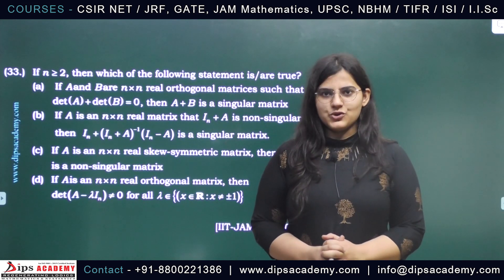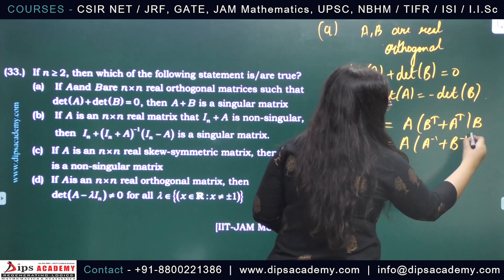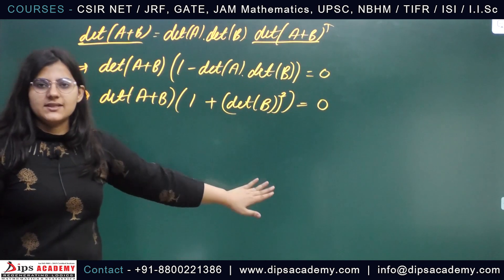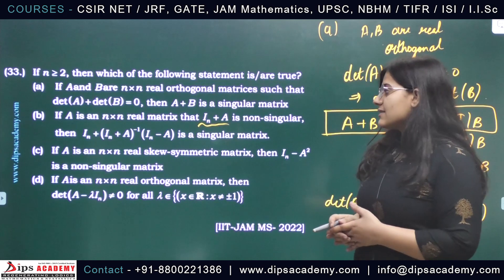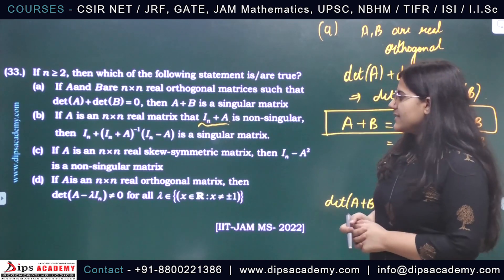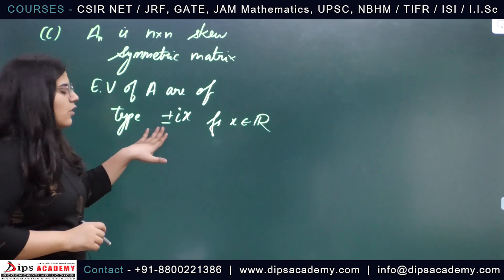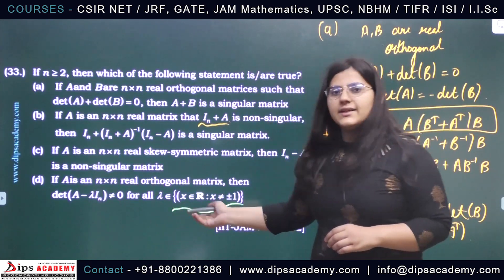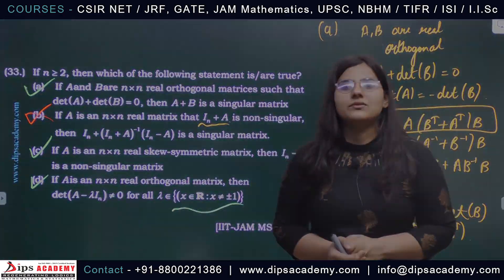IIT-JAM MS 2022 Q.33 Solution | Linear Algebra | Question Discussion | Dips Academy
This is the Next video of IIT JAM STATS 2022 - Daily Question Discussion Series.
In this video Question no. 33 of IIT JAM STATS 2022 is being discussed by Tanu Joon Ma'am.

Dips Academy is starting Regular/Weekend batch ONLINE/OFFLINE for 𝗜𝗜𝗧 𝗝𝗔𝗠 𝟮𝟬𝟮𝟯 Mathematics & Mathematical Statistics.

👉 𝗜𝗜𝗧 𝗝𝗔𝗠 𝗠𝗮𝘁𝗵𝘀 𝟮𝟬𝟮𝟯 Batch
➡ GTB Nagar (Offline): 𝟬𝟲 𝗝𝘂𝗻𝗲 2022
➡ Jia Sarai (Online/Offline): 𝟬𝟳 𝗝𝘂𝗻𝗲 2022
👉 Hostel Facility is Available for Girls - 50 Seats
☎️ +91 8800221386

👉 𝗜𝗜𝗧 𝗝𝗔𝗠 𝗦𝘁𝗮𝘁𝘀 𝟮𝟬𝟮𝟯 Batch
➡ GTB Nagar (Online/Offline): 𝟭𝟬 𝗝𝘂𝗻𝗲 2022
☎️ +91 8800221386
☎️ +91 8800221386